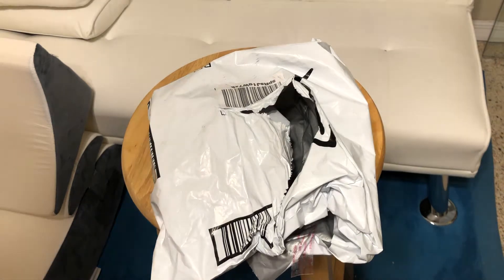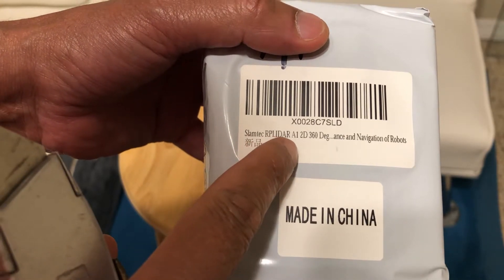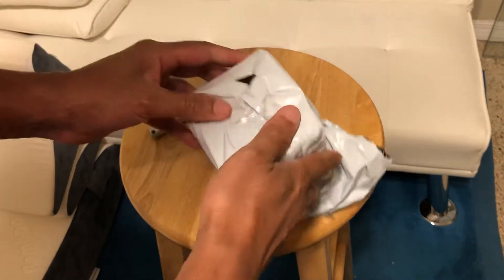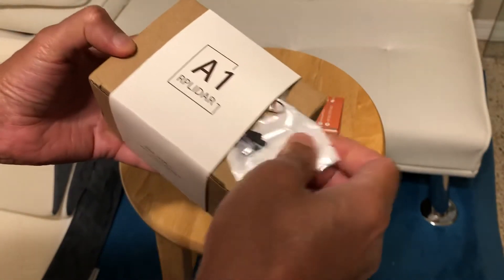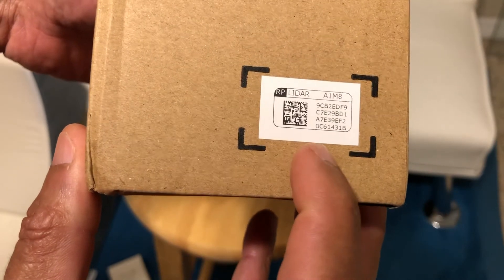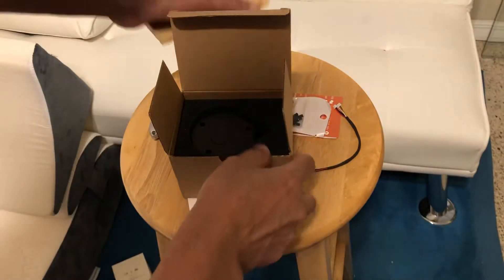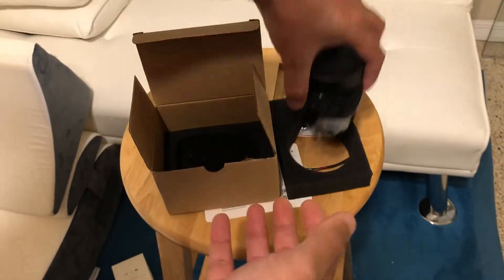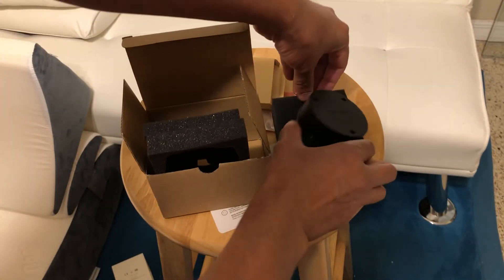Unpacking SLAMTEC RPLIDAR 360 Degree Laser Scanner Development Kit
Viewing the contents from the package. I will be attempting to incorporate this focused-light scanner device into a mobile robotic system that I will be working on for my graduate degree thesis. This device cost me $106.99 (USD) with tax and shipping cost. I purchased this item from Amazon's website. Product full description: Slamtec RPLIDAR A1M8 2D 360 Degree 12 Meters Scanning Radius LIDAR Sensor Scanner for Obstacle Avoidance and Navigation of Robots. This item was delivered from Tampa, Florida to my Indialantic, Florida home in two days. Thank you very much for your support.